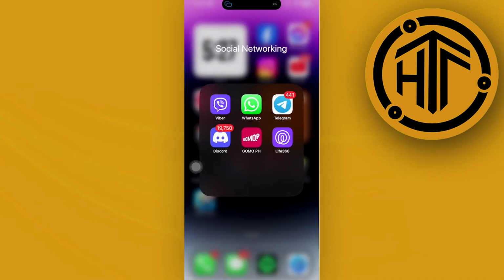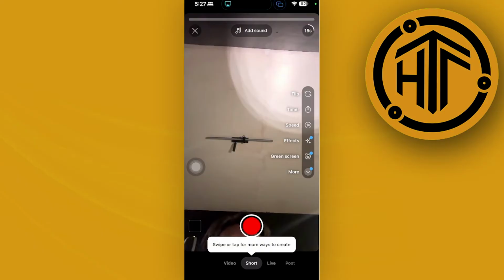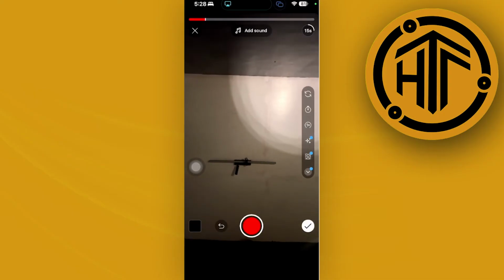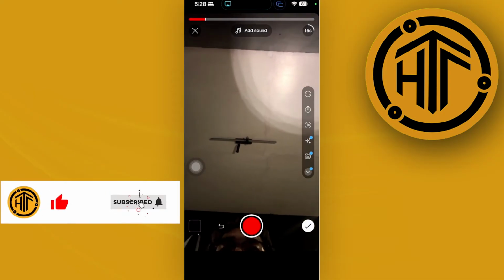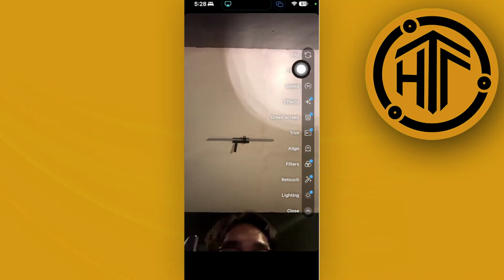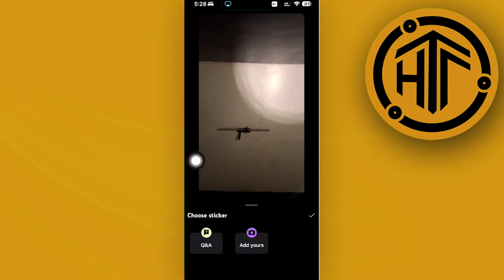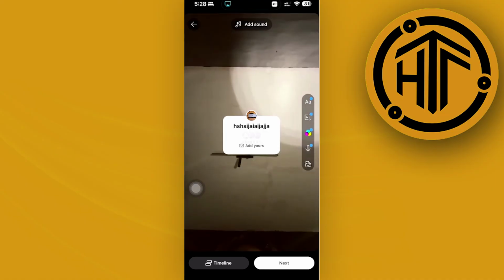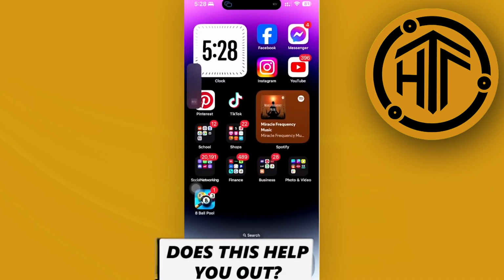How To Use Add Yours Sticker On YouTube Shorts (Newest)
In this video, you will learn youtube shorts add yours sticker quickly and easily. Watch the video till the end to find out how to use youtube add yours sticker.

Did you learn how to enable add yours on youtube shorts?

Do you want to see another video from us about how to turn on add yours sticker on youtube shorts?

I hope you enjoyed this tutorial on How To Use Add Yours Sticker On YouTube Shorts (Newest)? 👀❓